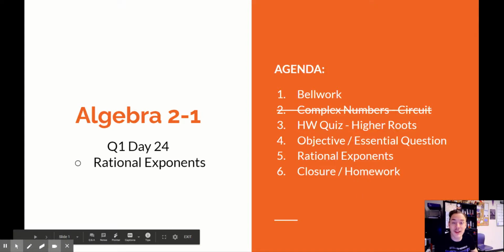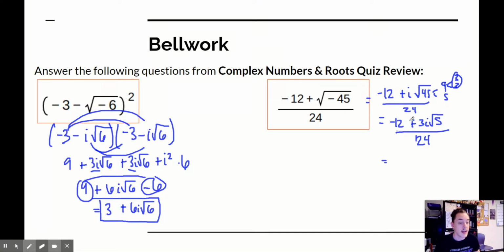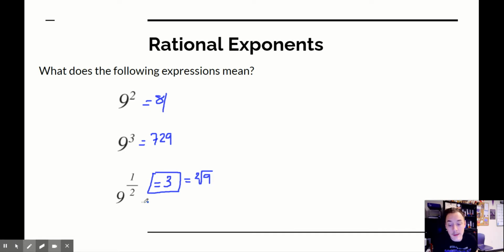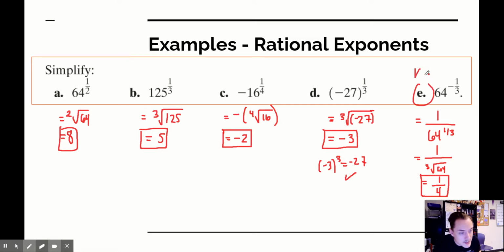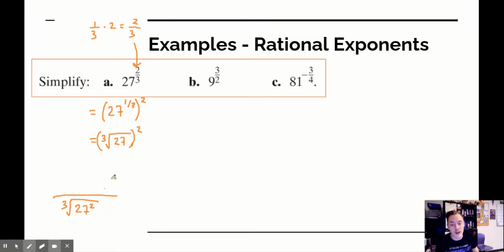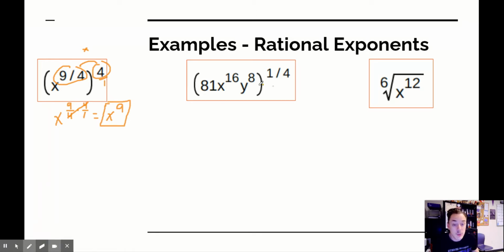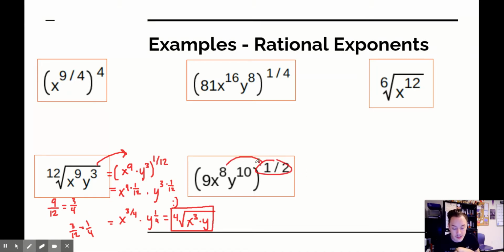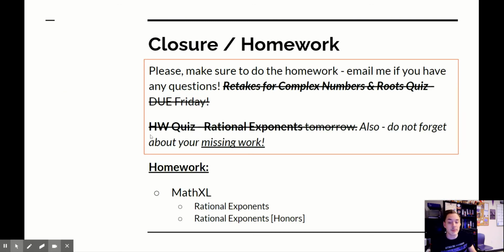MHP Alg 2-1 (Q1 Day 24) - Rational Exponents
Rational exponents? You mean, "smart" exponents? Sort of...